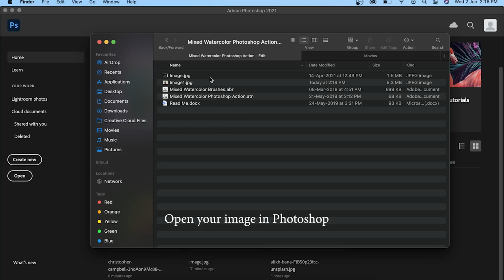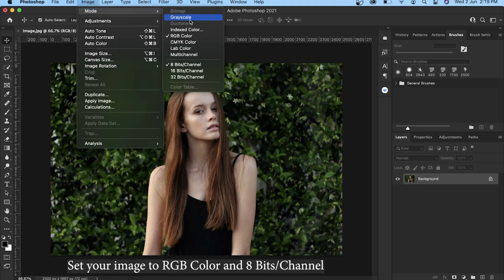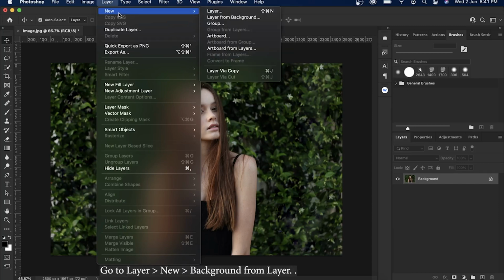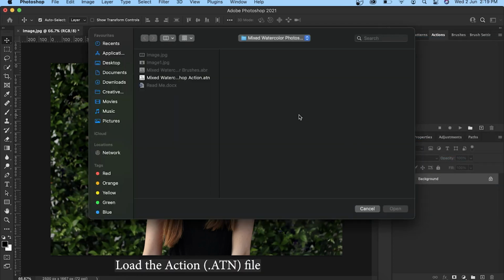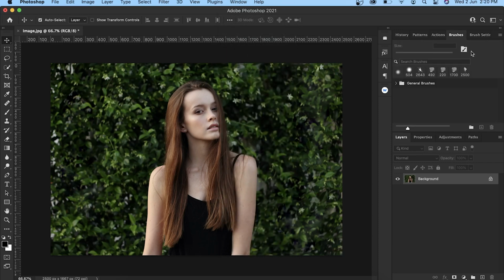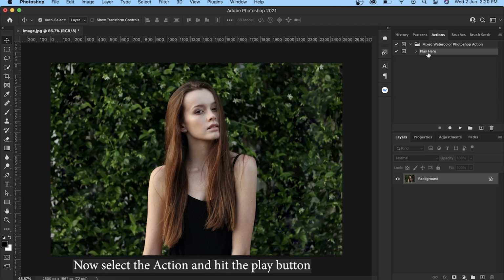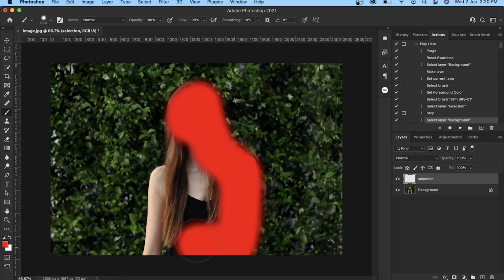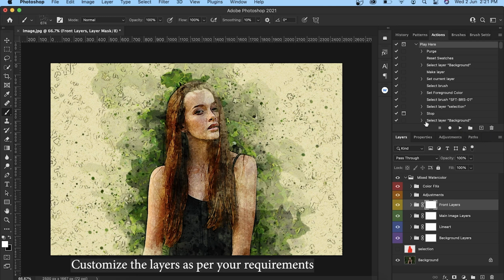Mixed Watercolor Photoshop Action | 20-In-1 Magical Watercolor Actions Bundle | Artixty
Introducing the Magical Watercolor Actions Bundle which is professionally designed to give your images a magical watercolor effect.

These actions allow you to streamline your editing process and enhance your images in an instant!

These Photoshop actions have been tested on a variety of images to ensure maximum compatibility.

► TIMESTAMPS:
00:00 - Intro
00:23 - Prepping the image
01:34 - Load the Action File
02:09 - Load the Brush File
02:53 - Select the action and hit the Play button
03:06 - Select the brush tool and brush over the subject
03:27 - Hit the Play button again
03:46 - Done!
03:50 - Customize the layers as per your requirements
05:38 - Outro